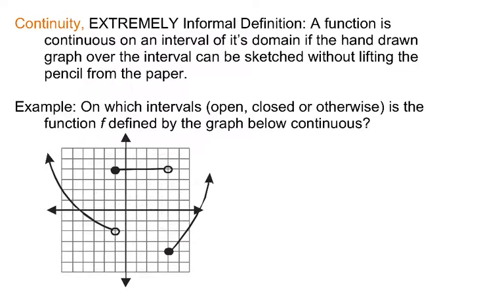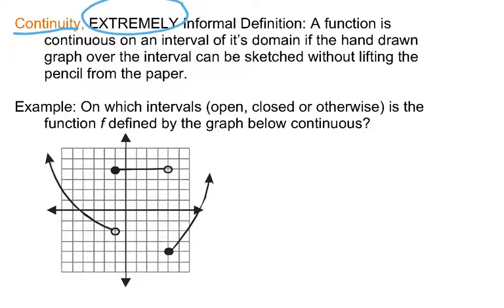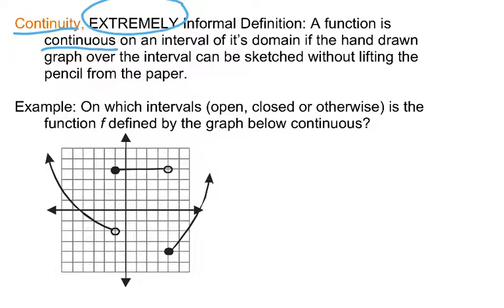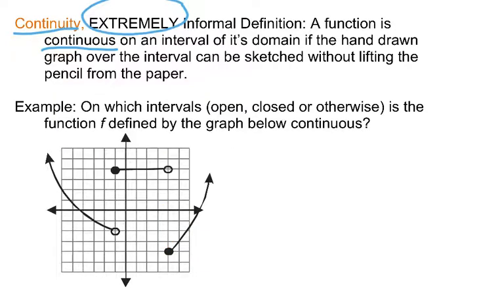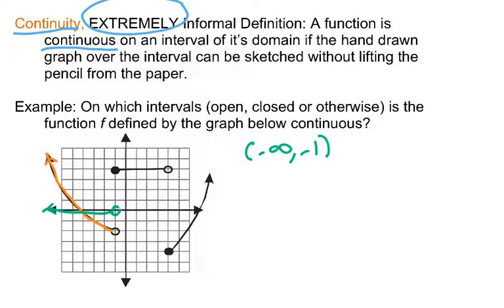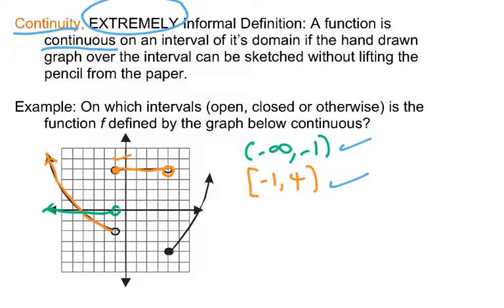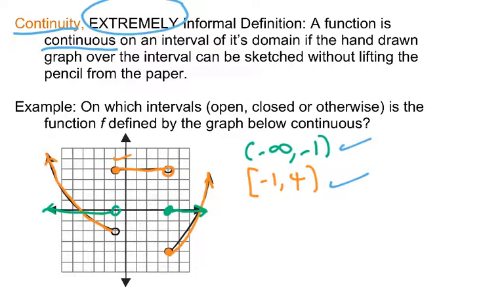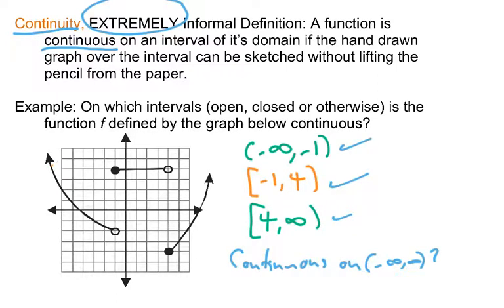Continuity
This video gives a VERY informal definition of continuity of a function suitable for College Algebra